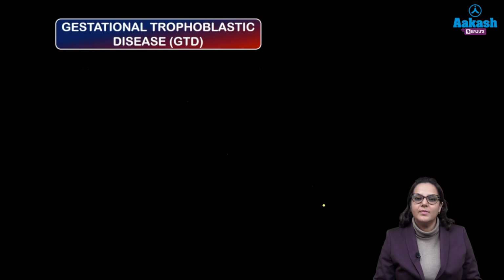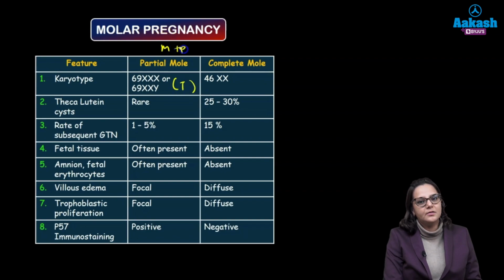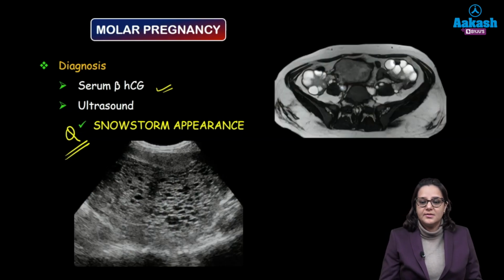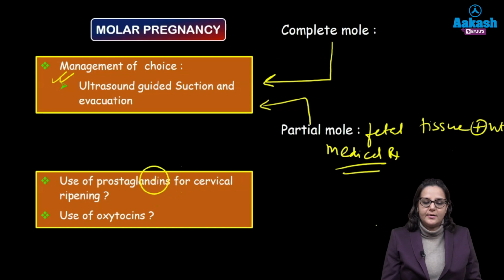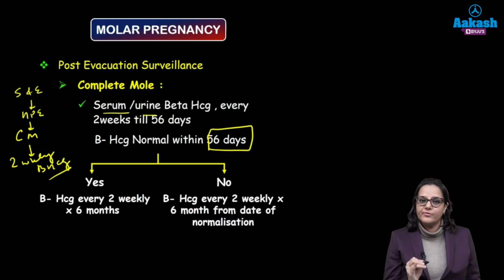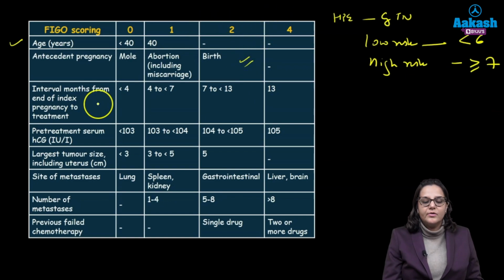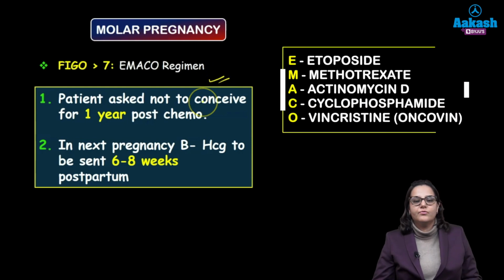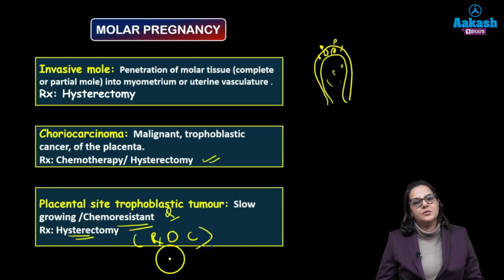Rapid Revision - Gestational Trophoblastic Disease by Dr. Farheen Khan | Aakash PG Plus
Aakash PG Plus brings you a video of "Gestational Trophoblastic Disease" prepared by Dr. Farheen Khan, our OBGYN specialist. This series of Rapid Revision brings you the most of any particular topic because it is crisp and important from the perspective of your exams.